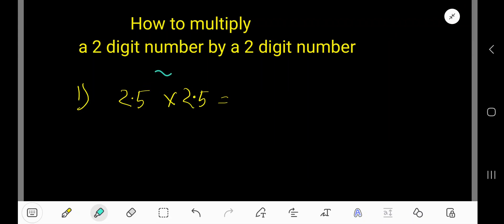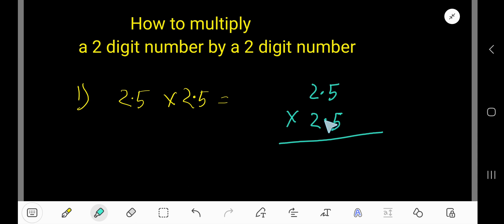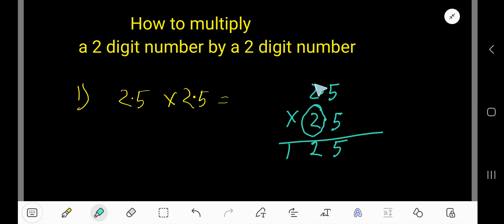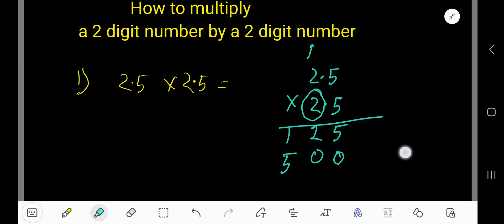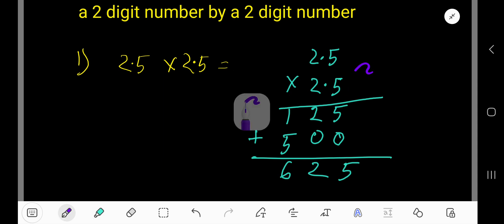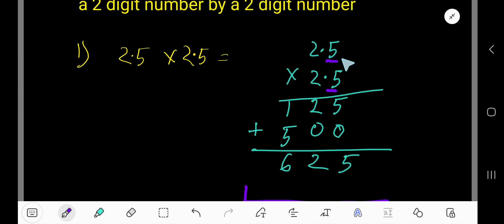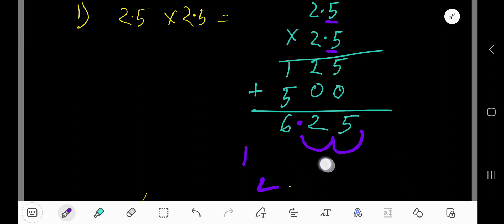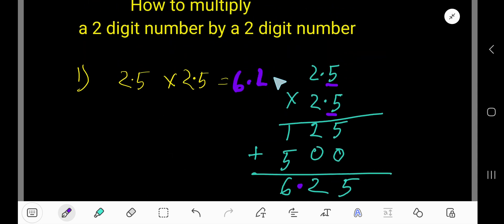2 Digit by 2 Digit Multiplication with Decimals||2.5 Multiply by 2.5 II How to Multiply 2.5 by 2.5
Digit by 2 Digit Multiplication with Decimals(2.5 * 2.5)||2.5 Multiplied by 2.5 II 2.5 Times 2.5||How to Multiply 2.5 by 2.5 (2.5 × 2.5 )